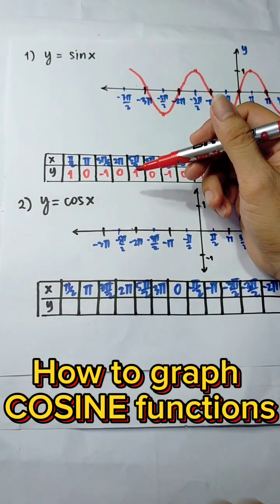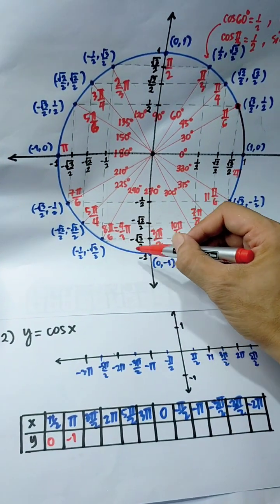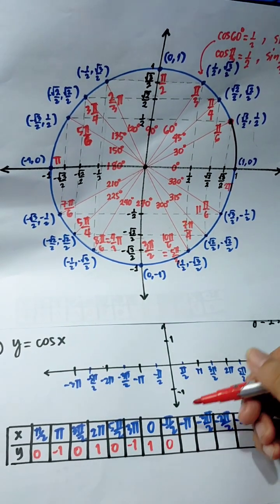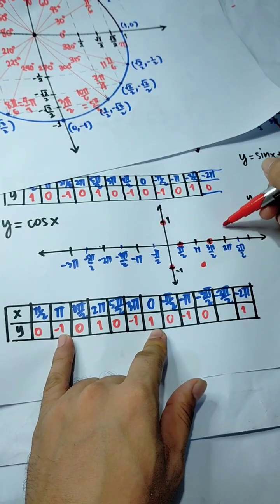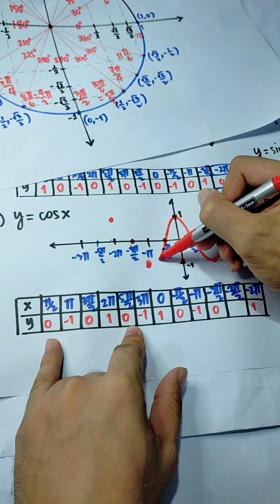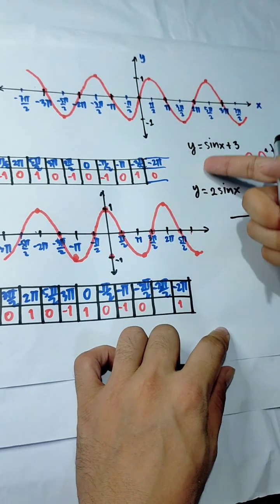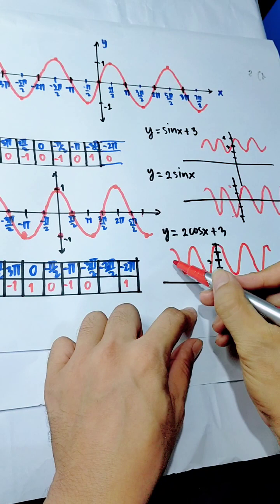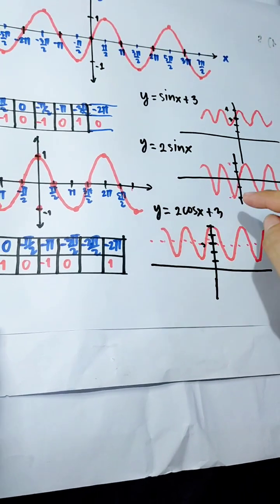How to Graph COSINE Functions (Part 2)